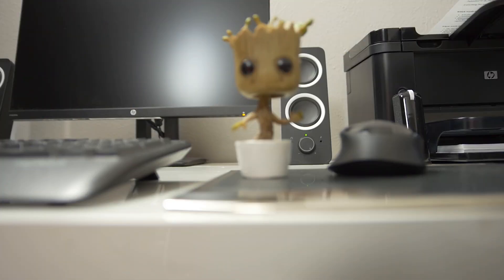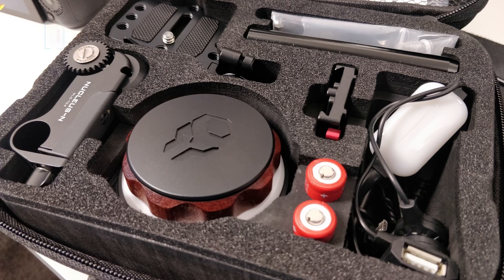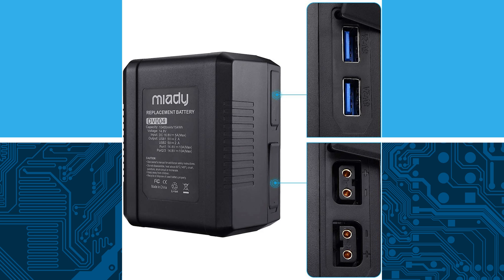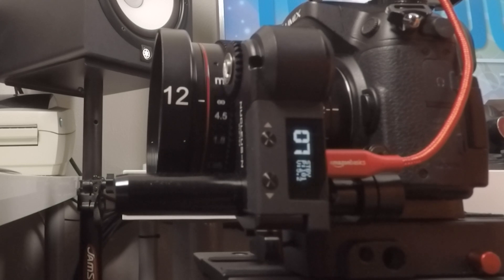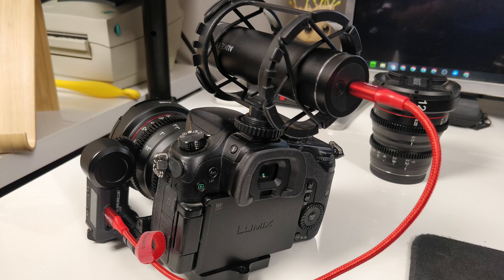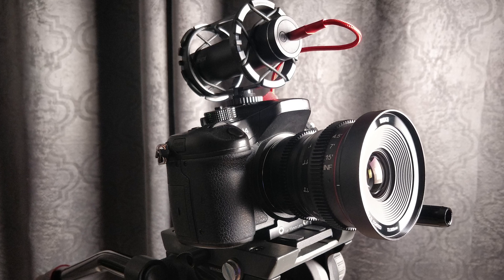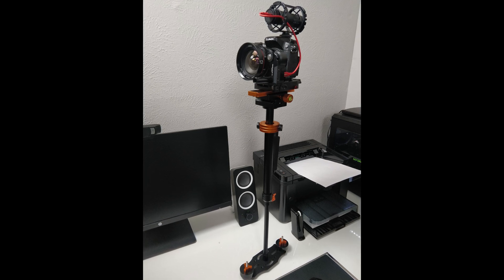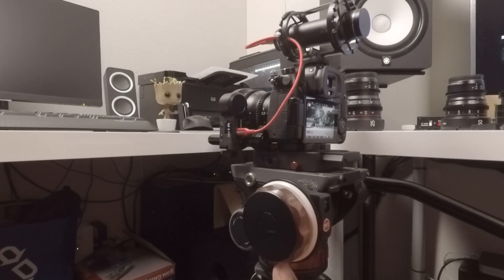▶️ Know Scope | Powering the Tilta Nucleus Nano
A quick and easy solution for powering the Tilta Nucleus Nano on your video or cinema camera using a battery bank.

🔗 Aukey 5000mAh USB-C Power Bank
🔗 Movo Microphone Shock Mount
🔗 USB-C to Micro USB Cable

🔗 V-Mount / V-Lock Battery w/ USB and D-tap
🔗 Vemico NP-F970 Battery w/ USB
🔗 Tilta Nucleus Nano
🔗 Meike Cine Lenses for Micro Four-Thirds (MFT)

🔗 Panasonic GH5
🔗 Blackmagic Design Pocket Cinema Camera 4K

Tech-Know Scope Amazon Page¹:

Help us make awesome happen with as little as $1 / Month!